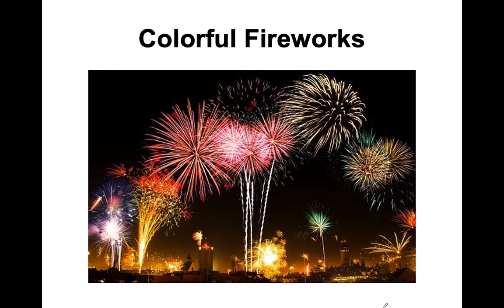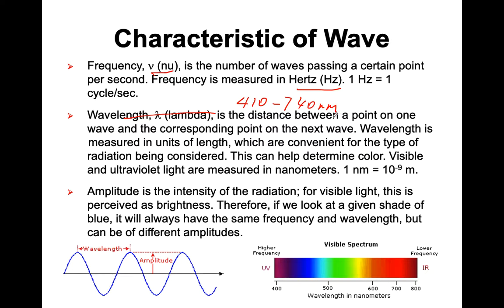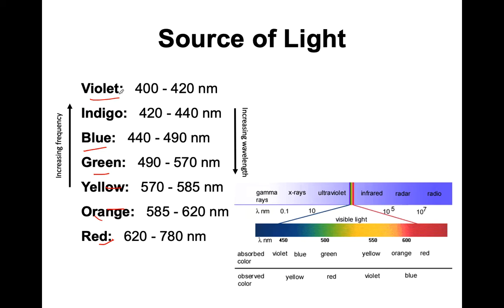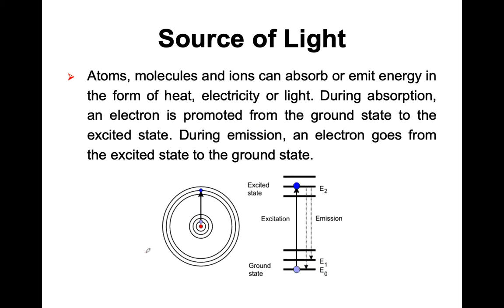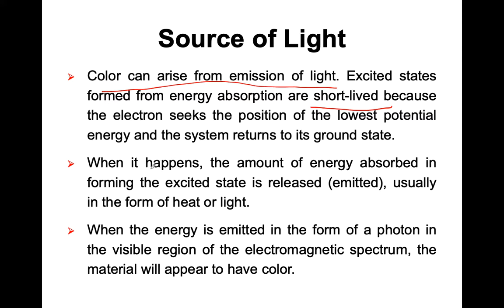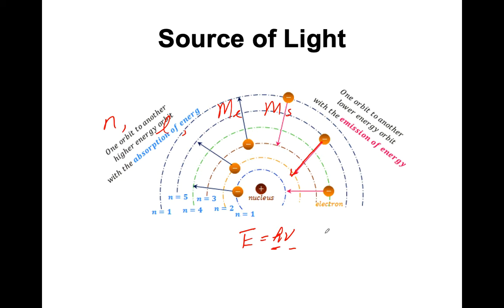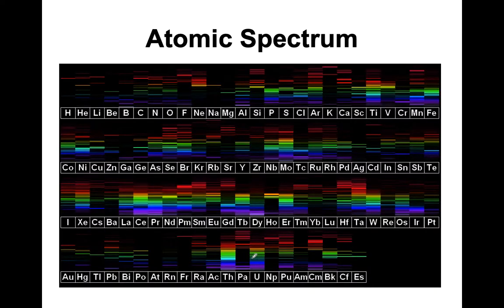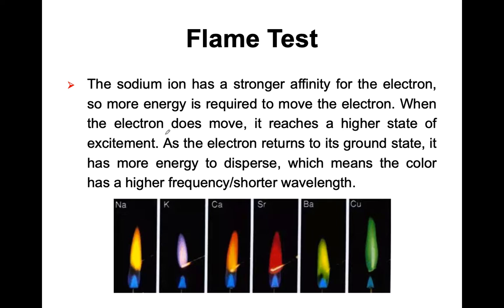lab 2 flame test